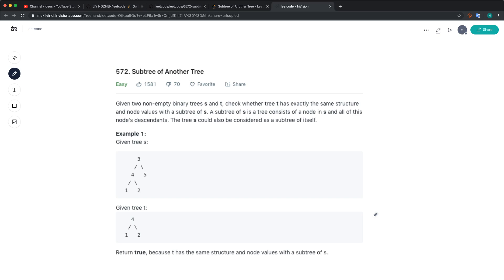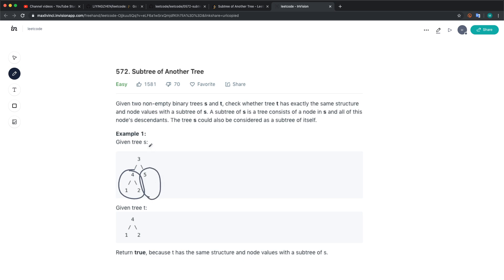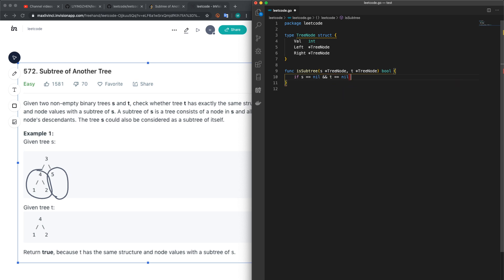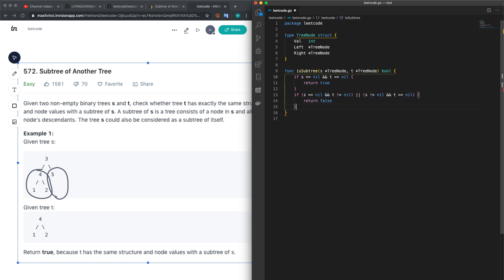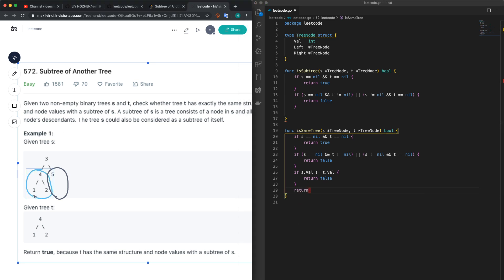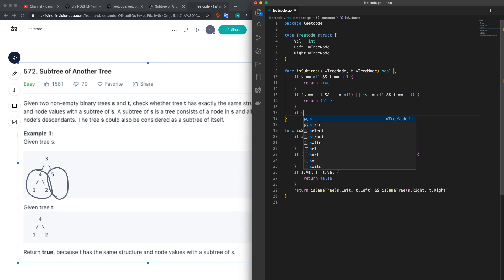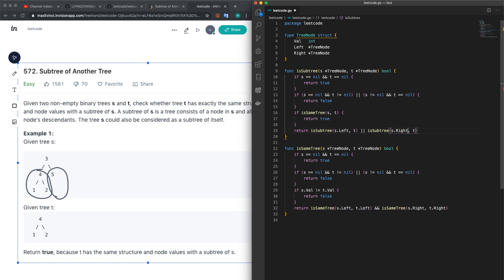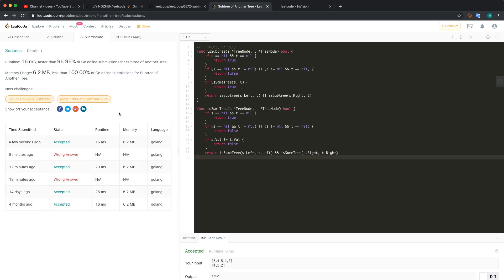LeetCode Tutorial - 572. Subtree of Another Tree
Complexity: Time: Time: O(n), Space: O(1)

LeetCode Tutorial by Max. The tutorial provides a step-by-step demonstration on how to solve coding problems.